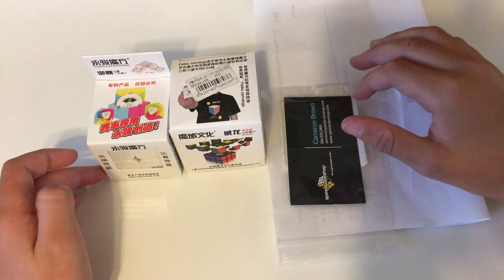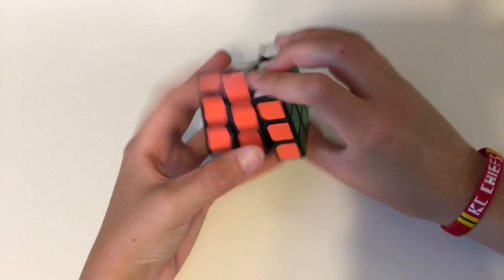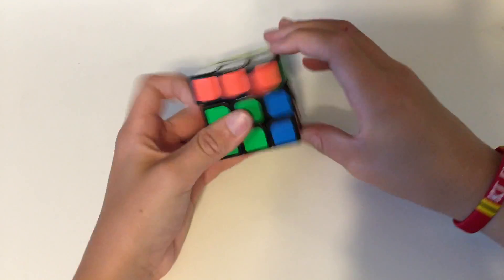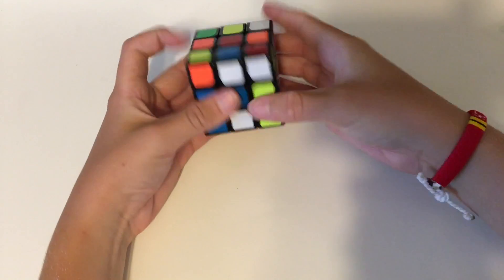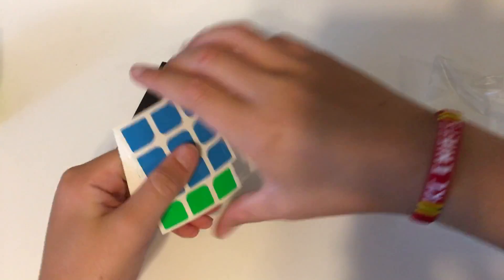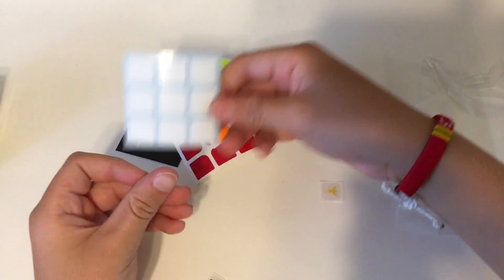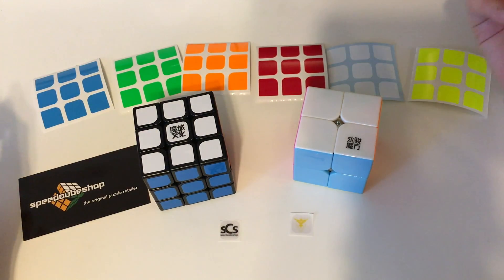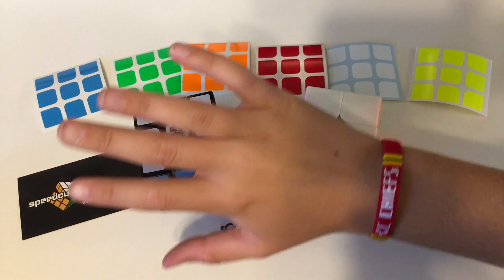Mini Weilong and YJ YuPo Unboxing! | speedcubeshop.com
Hey guys what’s up, it’s the California Cuber. I am a cuber from, you guessed it, California and I average around 15-16 seconds on 3x3. I have been cubing for about 2 years now and I don’t plan on stopping anytime soon. Cubing is one of my favorite hobbies and I have made some awesome friends because of it.

My Camera

I use iMovie to edit all of my videos.

thecubicle.us
Buy your cubes here^^